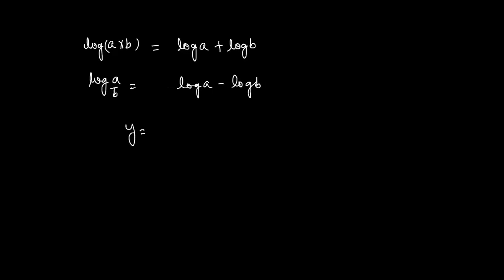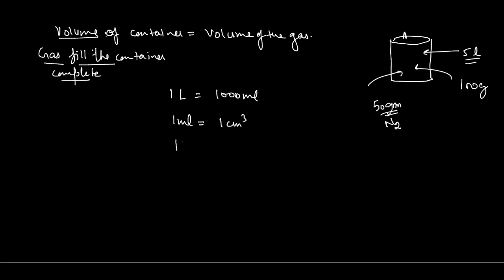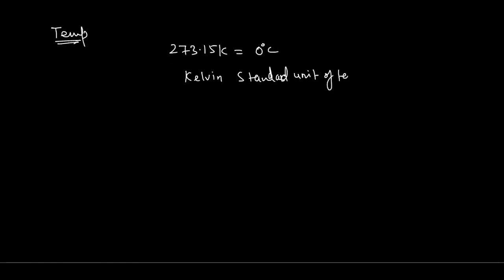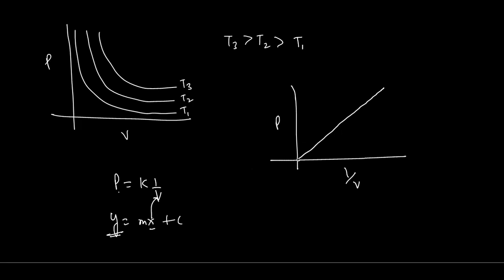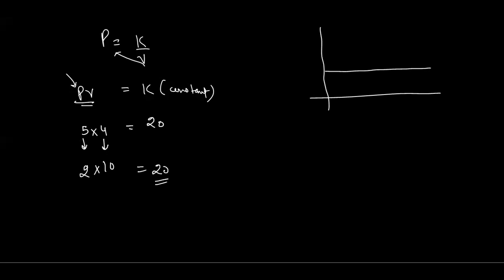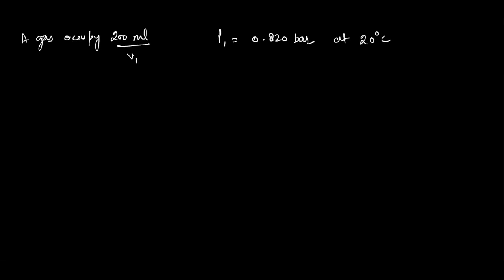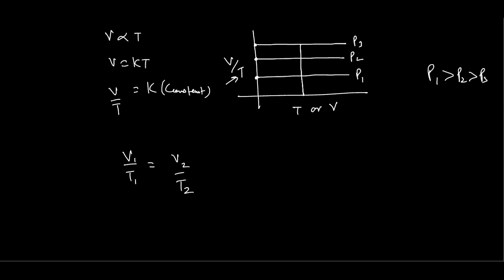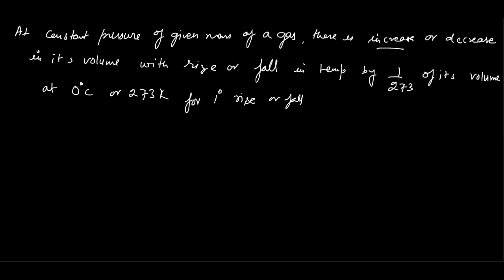Learnivio | Gas law | Lect 2 | Chemistry | Rahma | 20-21-2021